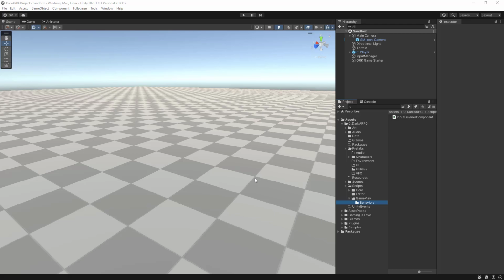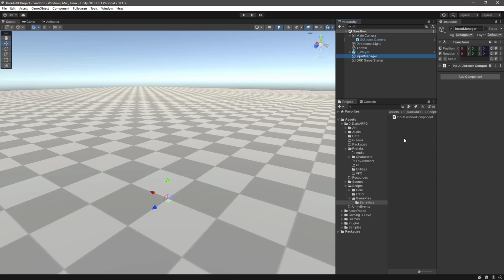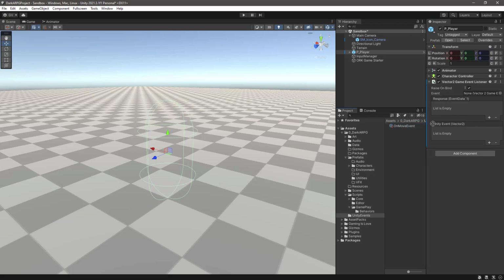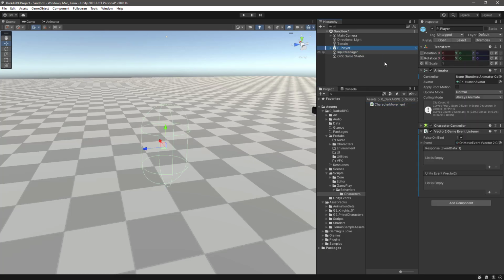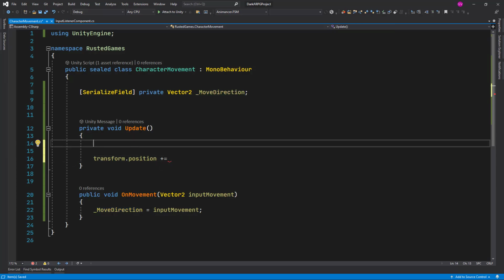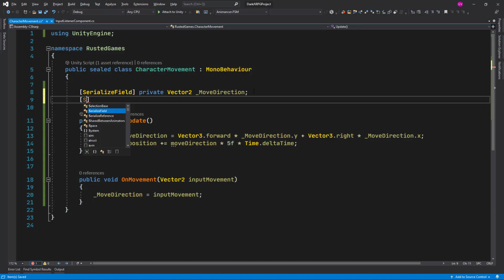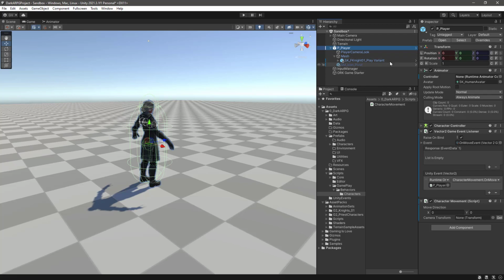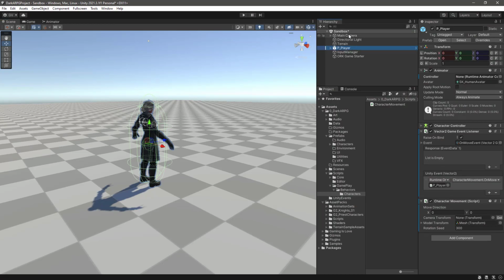Dark ARPG ORK Framework 3 - 05 Character Movement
Serie Detail:
This series will be a from start to publish a Single Player Souls Like type of Game using Unity and the ORK Framework 3.

Table of Contents:

00:00 - Introduction
03:37 - Scriptable Events
10:21 - Character Movement Script
15:46 - Testing the movement
17:50 - Character Rotation